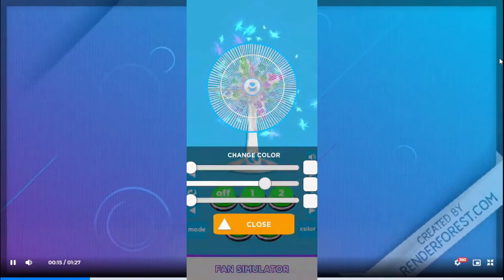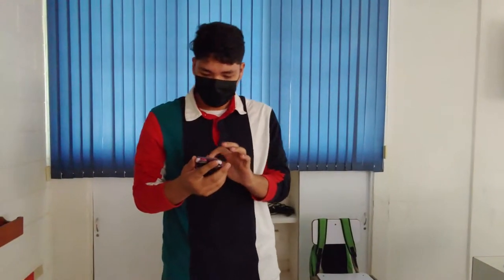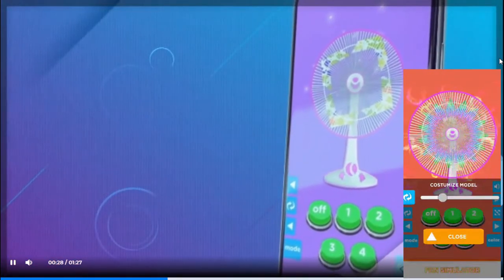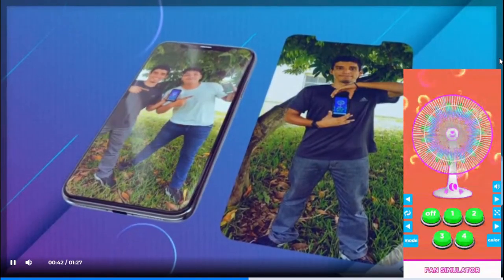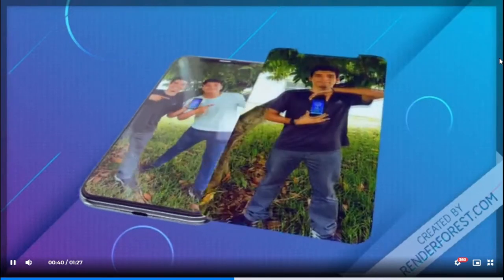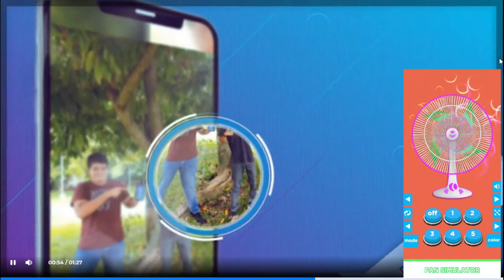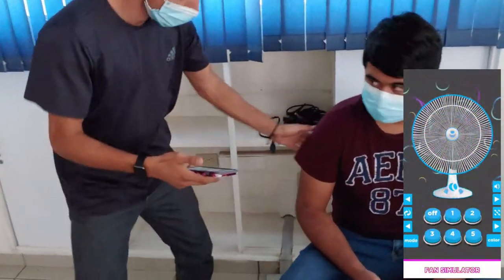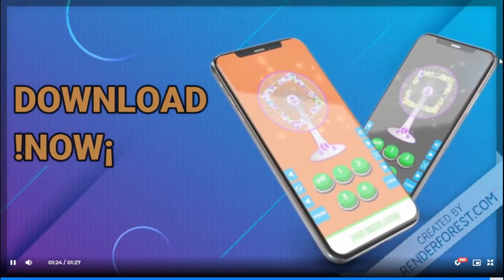Electric Fan Simulator English Class